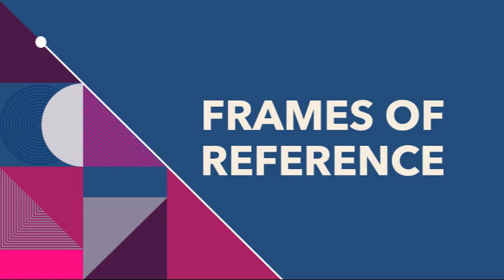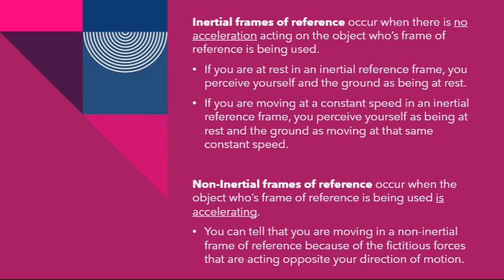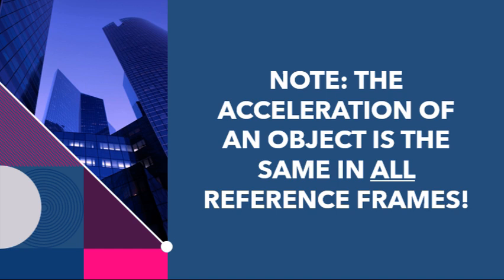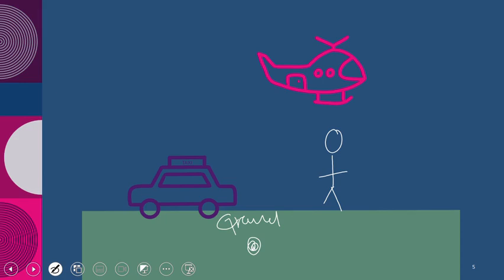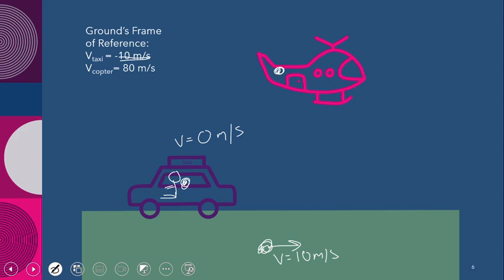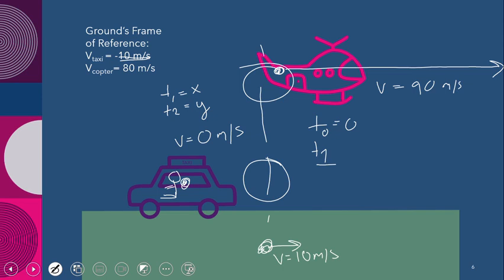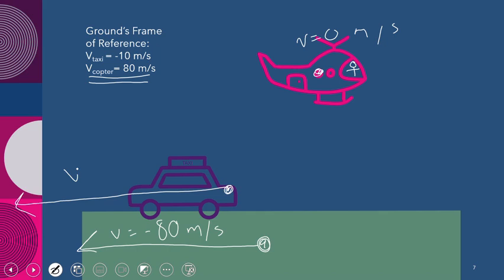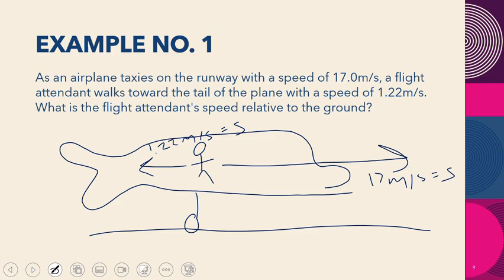Frames of Reference | Lesson 4, Unit 1: Kinematics | AP Physics 1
Welcome to your fourth AP Physics 1 lesson! In this video, we will introduce the different types of reference frames and learn how they can affect measurements of speed, velocity, and acceleration.

Timestamps:

Content -

00:23 Types of reference frames
00:27 Inertial reference frames
02:35 Non-inertial reference frames
03:34 Acceleration across frames of reference
04:02 Example No. 1
04:21 Part A - Ground's frame of reference
05:18 Part B - Car's frame of reference
08:12 Part C - Helicopter's frame of reference
09:30 Validity of different reference frames

Practice -

10:16 Example No. 2